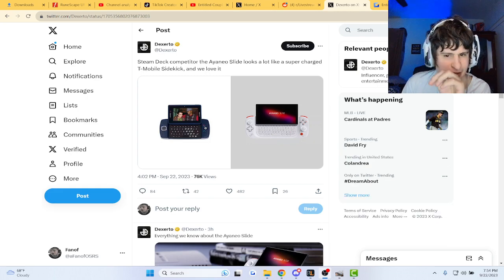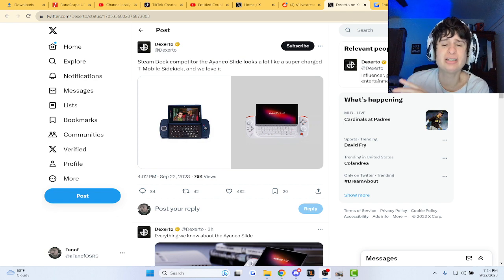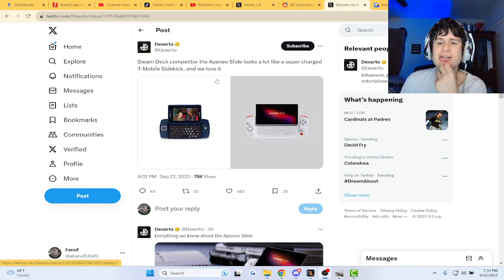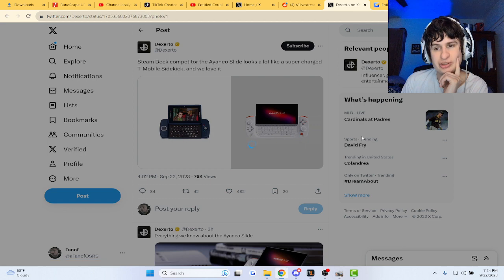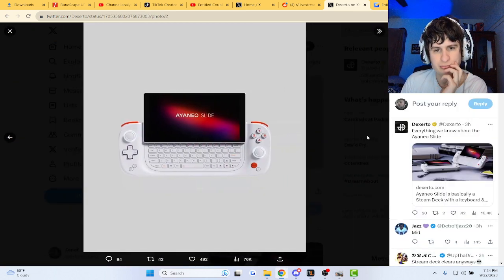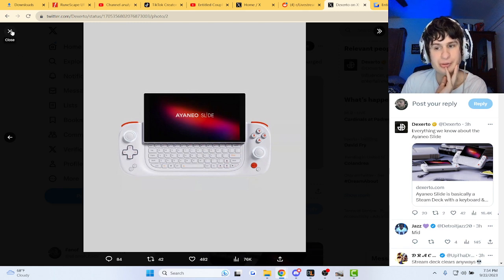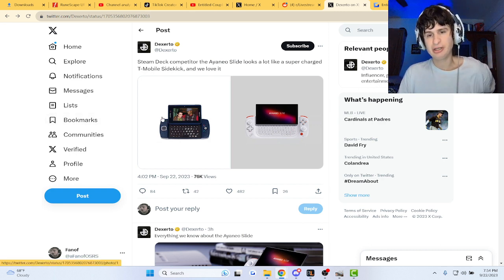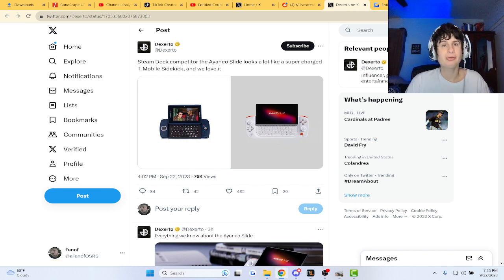The state of mobile gaming.. | fanof reacts to @Dexerto (via X)